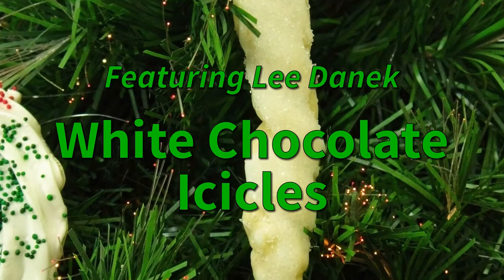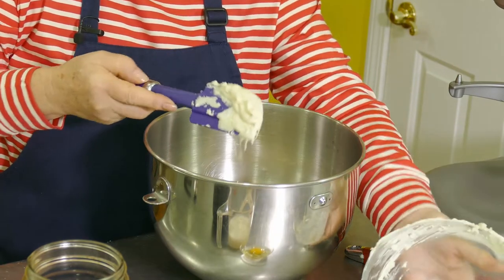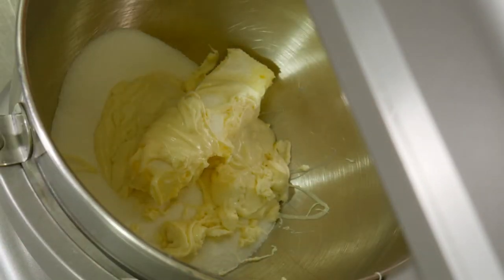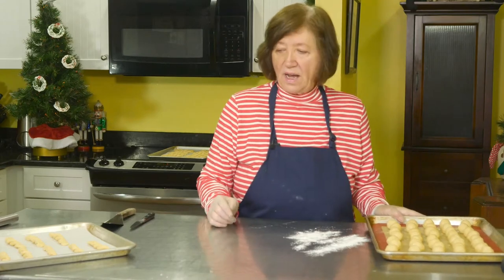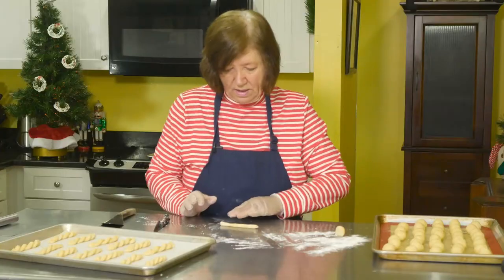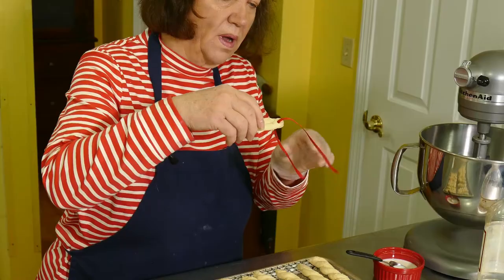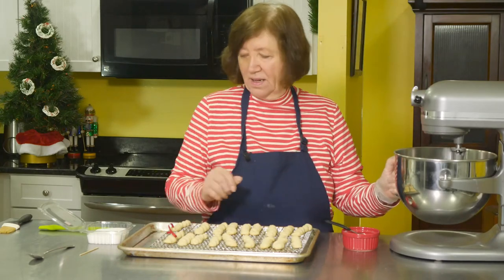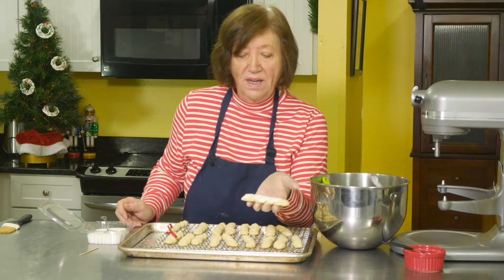OCJ White Chocolate Icicles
This is Ooma's recipe for White Chocolate Icicles, one of our 2019 Holiday shows.

Theme Song - Happy Holidays
By Borrtex

Borrtex is a young soundtrack composer from Prague, Czech Republic.

He started releasing music after he met James Howard in his studio in LA , who inspired him to distribute his own work.

Borrtex creates usually film, instrumental music with different kinds of instruments,
but mostly he enjoys working with piano.